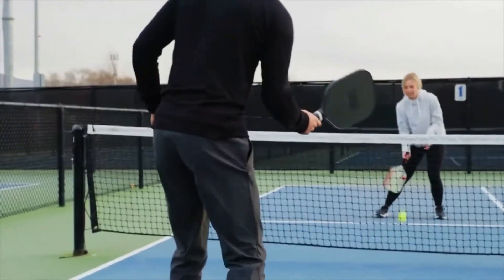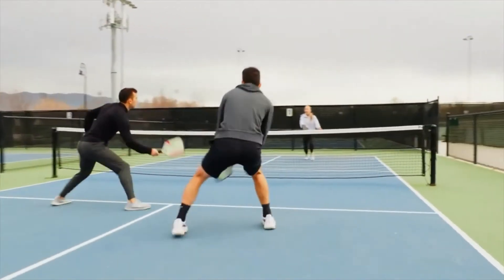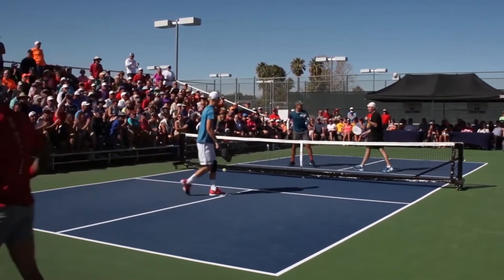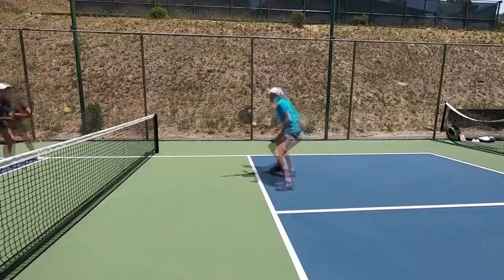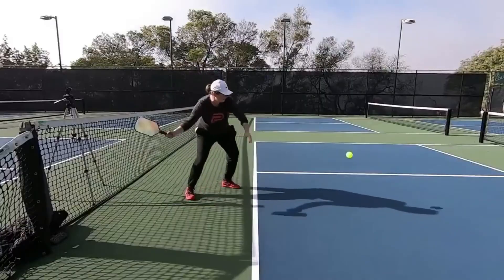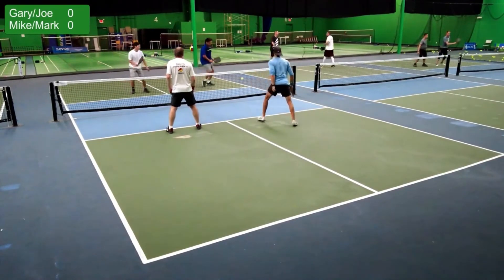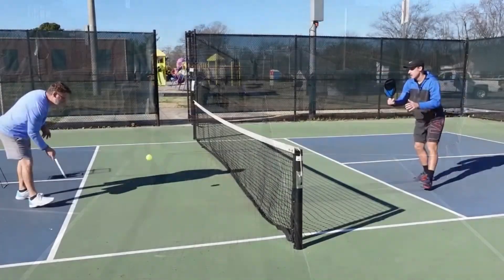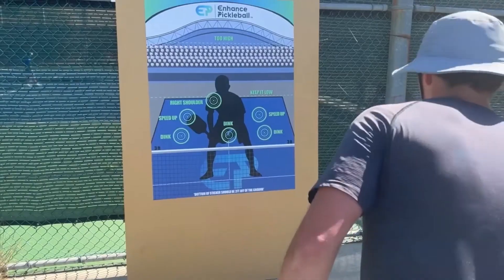Understanding the Basics of Pickleball